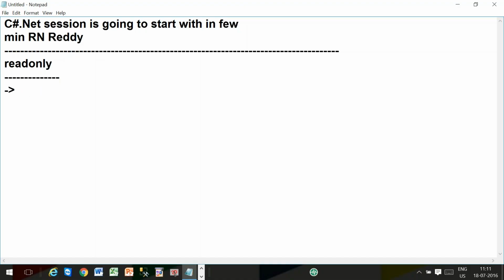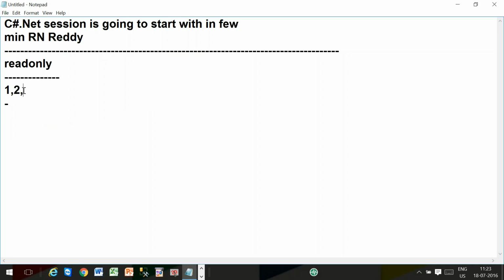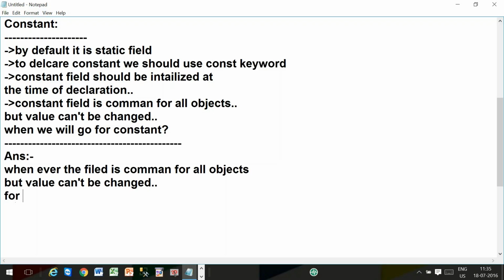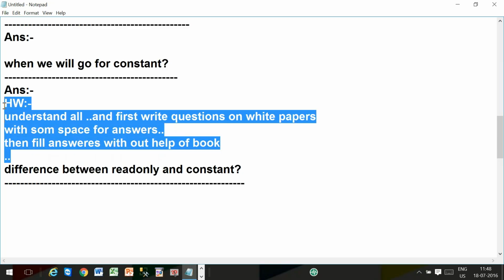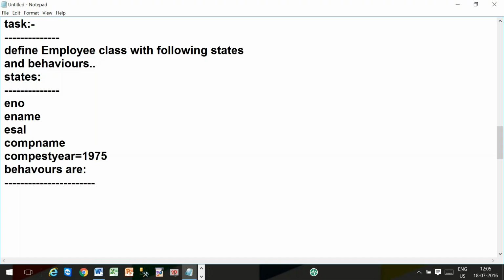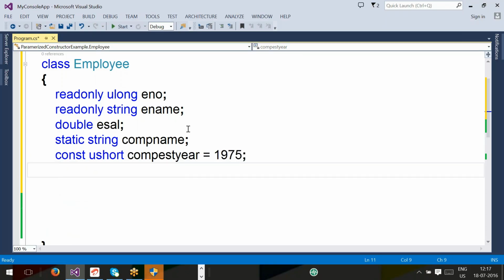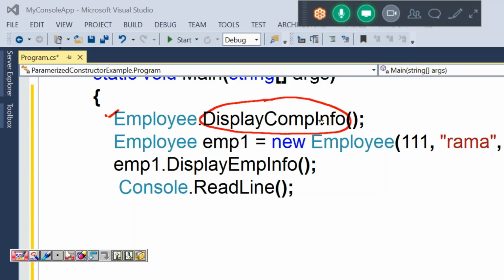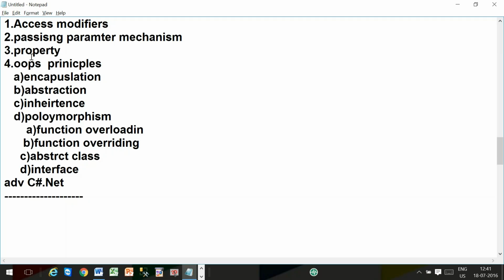C#.Net:-45 oops-9 Readonly Constant By RN Reddy